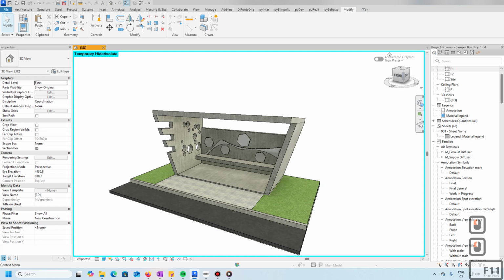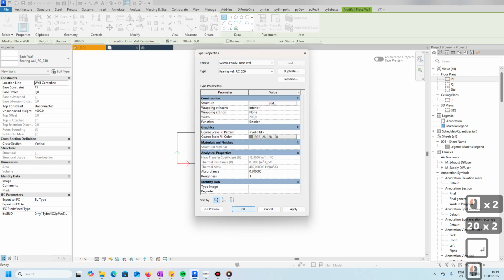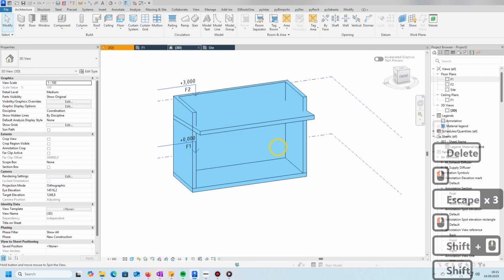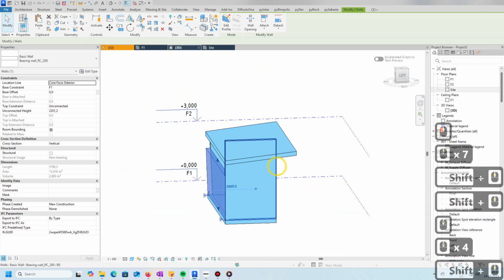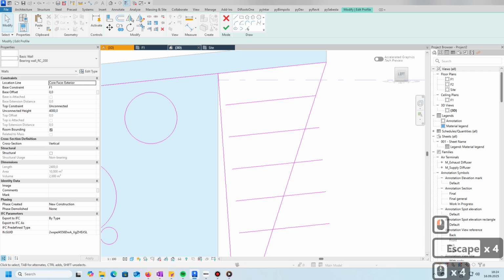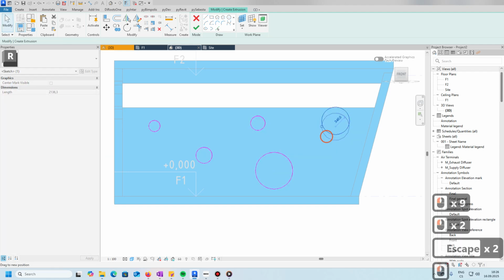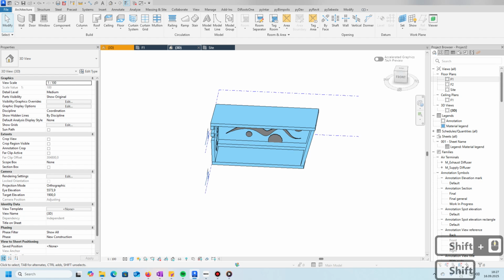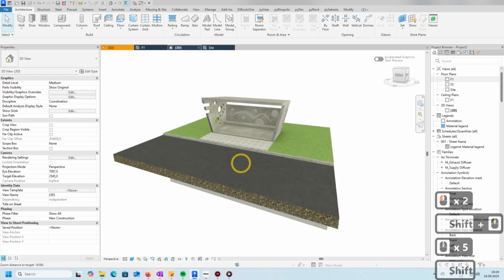Revit [ENG] - Create a Brutalist Bus Stop with Sidewalk and Road